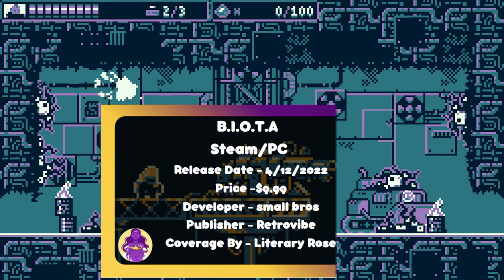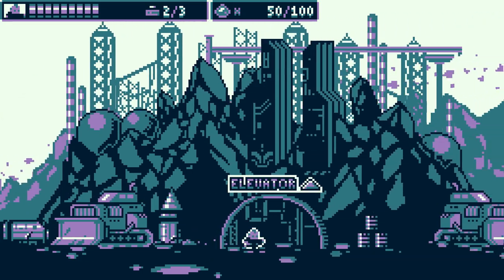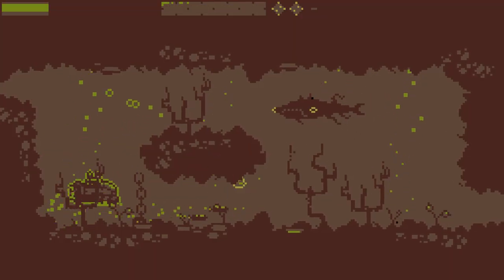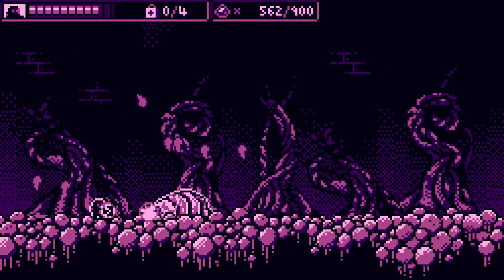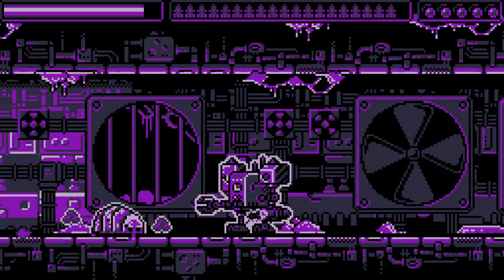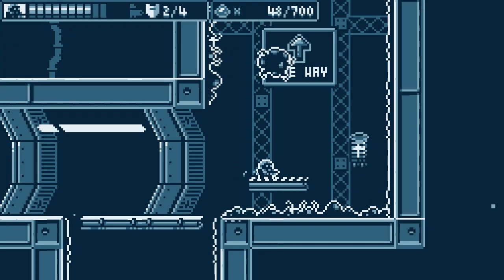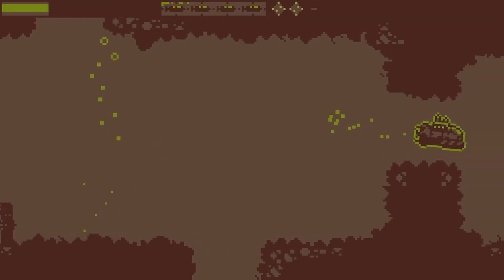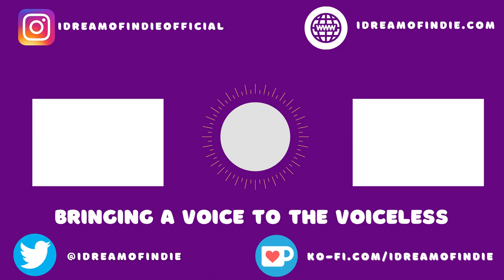B.I.O.T.A. Review - I Dream of Indie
Greeting Indie Warriors and welcome to Literary Rose's review of B.I.O.T.A on Steam/PC. B.I.O.T.A is a 2D Metroidvania from developer small bros and publisher Retrovibe. The game is also available on GoG.

*A code was provided by the publisher for the purpose of this video*

"2D metroidvania action-platformer set in a mining colony infected by an alien plague. In B.I.O.T.A. you can choose your hero, fight gruesome monsters, and customize your 8-bit retro experience with swappable 4-color palettes."